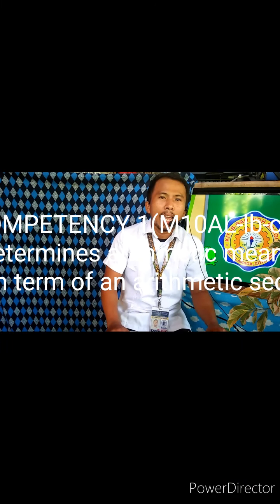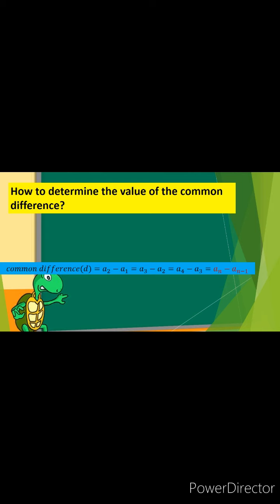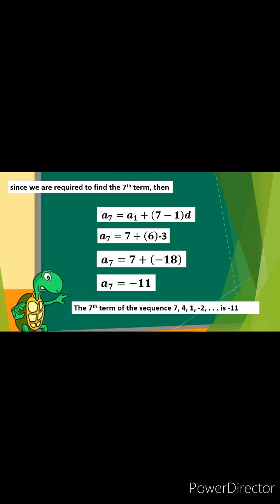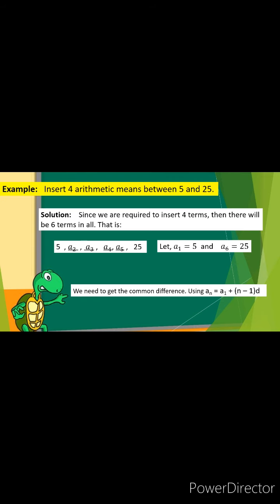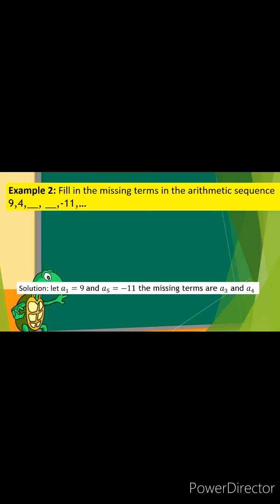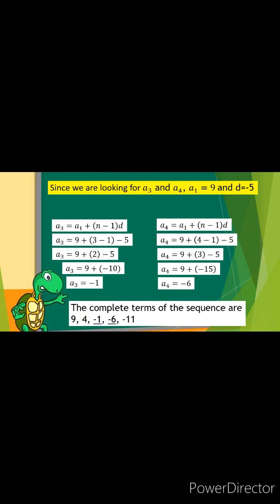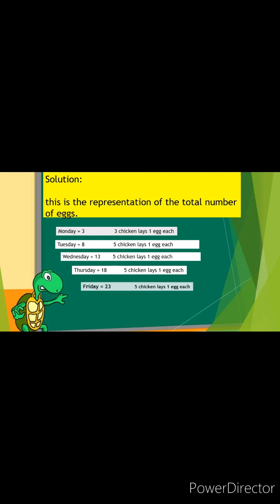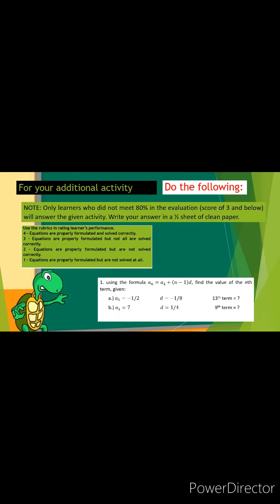Arithmetic Sequence|credit to sir Richard Yunting